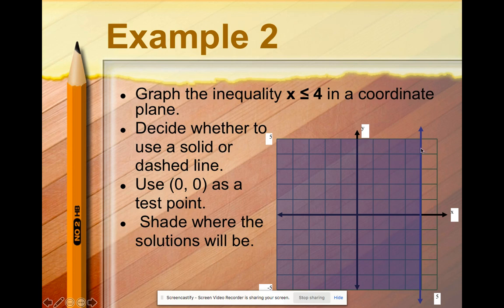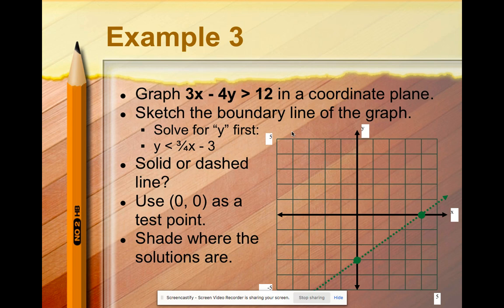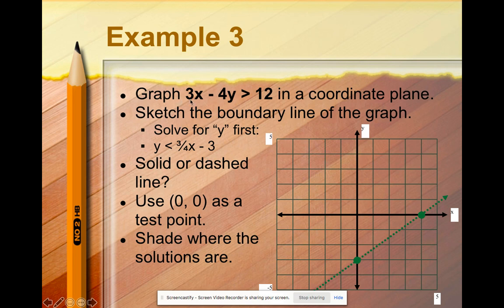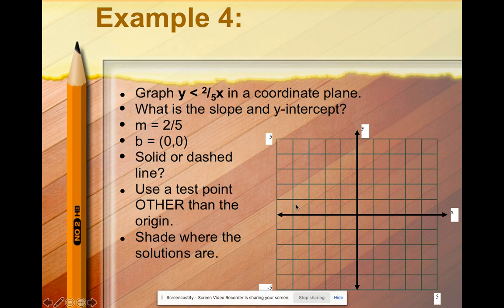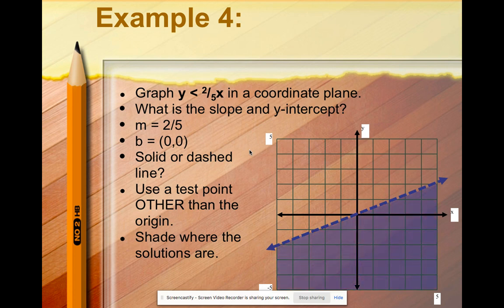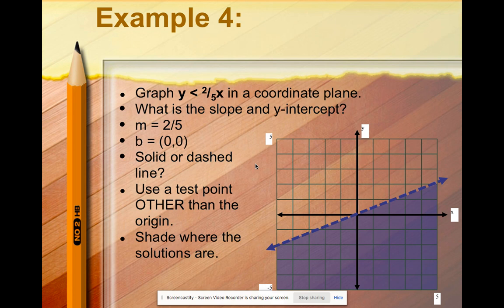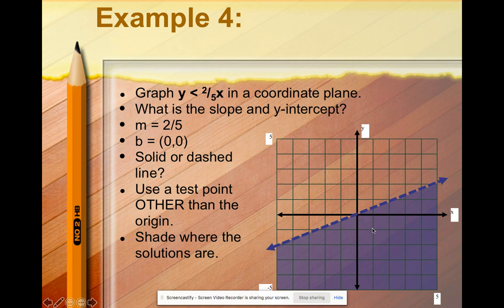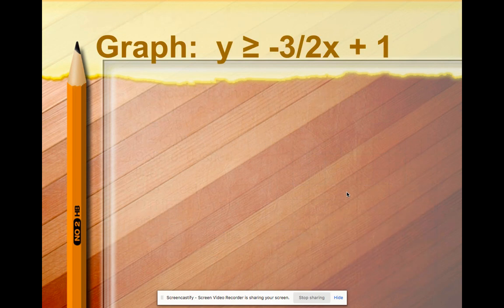Solving linear inequalities part 3